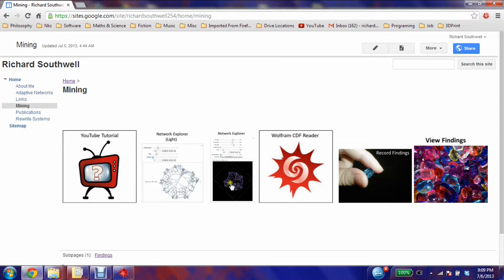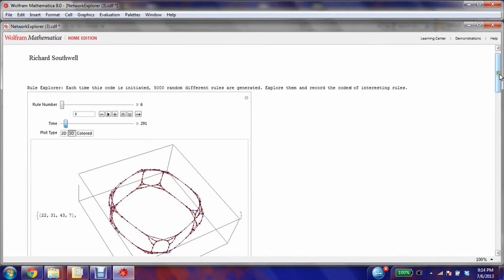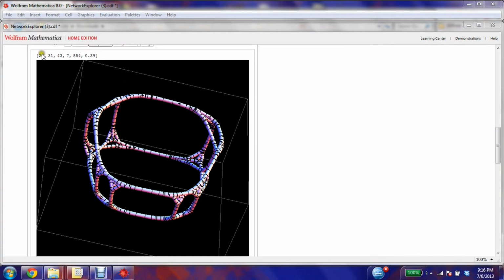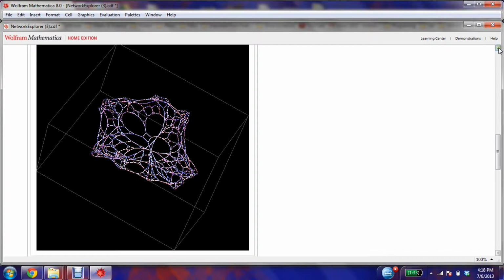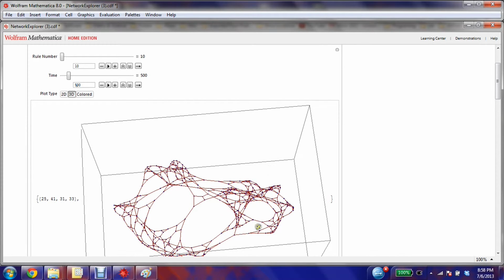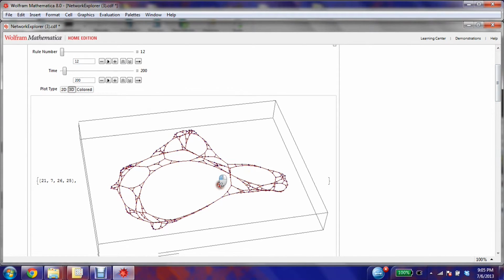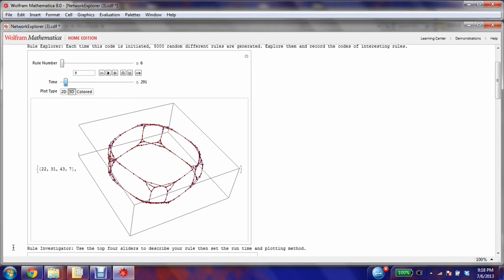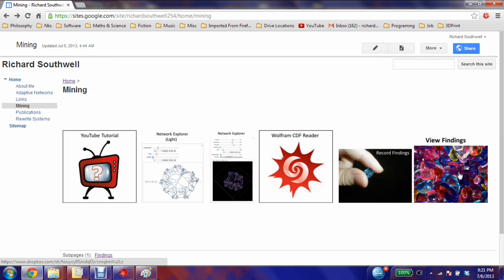How to Find and 3D Print Complex Networks and Exotic Shapes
With the massive acceleration of technology we are gaining more power to invent and create the forms we choose. In the past technology developed more slowly because people did not have the tools required to create new forms or the computing power to design them. 3D printing gives people the ability to create any 3D form they want. But how do you figure out what to design ? In this video I show you how to mine a space of network rewrite systems. This mining approach can be used to easily generate 3D printable shapes which are complex, aesthetically pleasing and useful.

These amazingly simple networks can be created using remarkably deterministic rules simple rules. Some of these rules create relatively dull repeating structures, whilst other, very similar, rules can create structures of fantastic complexity. It follows that we need to search through this space manually in order to find what we want. I invite you to join me. Download the software, find the systems, and add them to the database on my website. You can record information about the dynamics, and the applications. The more we can find out about these mysterious shape creating systems the better!

The particular network rewrite systems are discussed in more detail within the video: